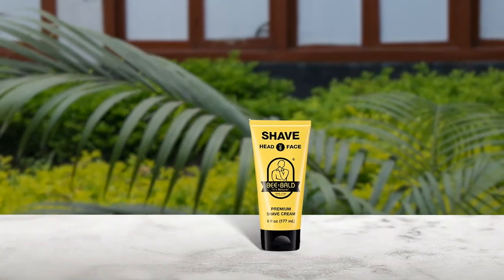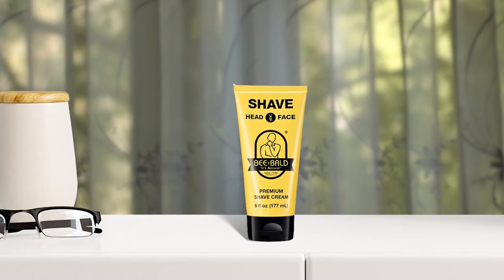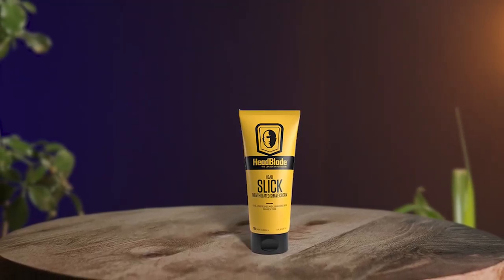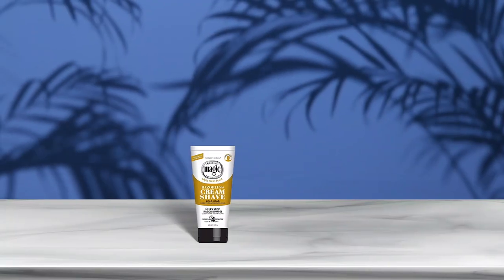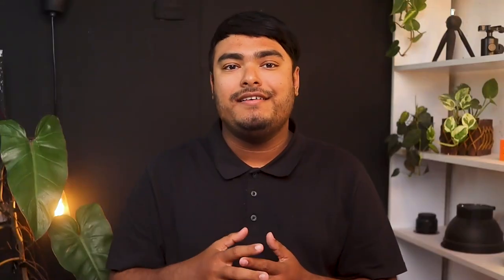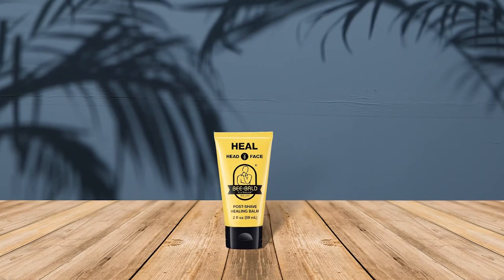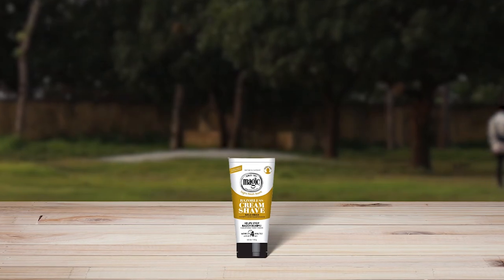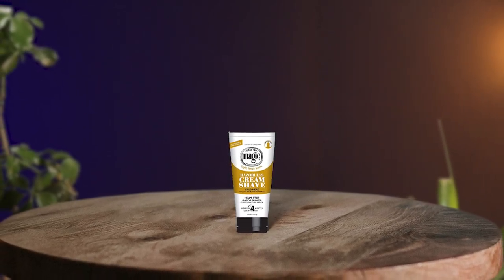Top 5 Best Shaving Creams for Bald Head [Review in 2023]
Best shaving cream for bald heads featured in this Video:
NO. 1. BEE BALD SHAVE Premium Shave Cream
NO. 2. HeadBlade HeadSlick Shave Cream
NO. 3. DDI Magic Razorless Cream Shave
NO. 4. Bee Bald HEAL Post Shave Cream
NO. 5. Magic Shave Razorless Cream Shave

🕝Timestamps🕝
0:00 - Introduction
0:11 - BEE BALD SHAVE Premium Shave Cream
0:47 - HeadBlade HeadSlick Shave Cream
1:35 - DDI Magic Razorless Cream Shave
2:12 - Bee Bald HEAL Post Shave Cream
2:48 - Magic Shave Razorless Cream Shave

What Is The best shaving cream for a bald head?
Shaving cream for the blade head is a type of shaving cream that is specifically formulated for use with a safety razor or straight razor. This type of shaving cream is often thicker and richer than regular shaving cream and is designed to create a thicker lather that will protect the skin from the sharp blade of the razor.

What is the best shaving cream for a bald head to buy?
If you are looking for the best shaving cream for bald heads, then you are in the right place. The Ultra Pro Max team tries to collect as much information as possible, read lots of user-based reviews, and rank them based on quality, value for the price, the reputation of the manufacturers, etc. Please let us know if you have something in your mind in the comment section.